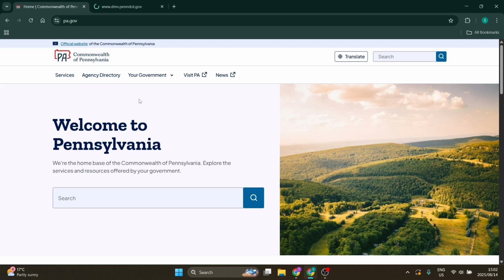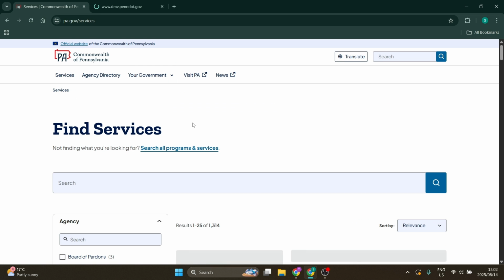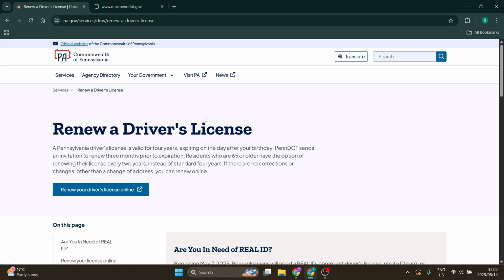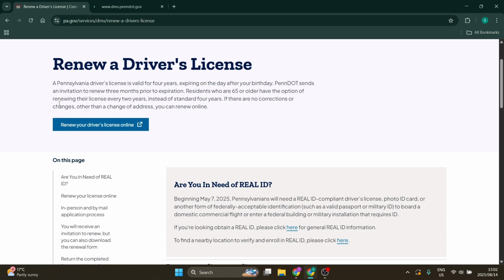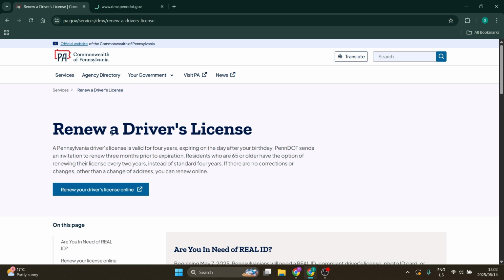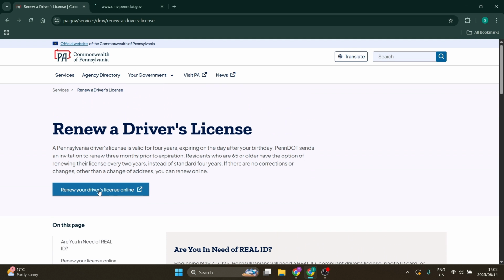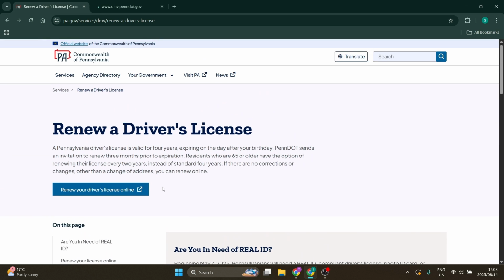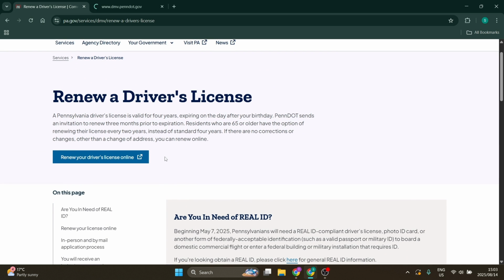How to Renew Driving License Online Pennsylvania | Full Tutorial 2026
If you need to renew your Pennsylvania driving license without visiting a DMV office, this full walkthrough video shows exactly how to do it online. We explain the eligibility for online renewal in Pennsylvania, documents you should have ready, and the official PennDOT website interface for the renewal service. Discover how to fill out and submit your renewal application digitally, including tips for verifying your personal information and payment methods. The tutorial also covers how to receive your renewed license by mail, track your application status, and what to do if your license is expired or otherwise suspended. This easy-to-follow guide is perfect for all Pennsylvania residents wanting a quick and hassle-free license renewal experience. Keywords included are Pennsylvania online license renewal, PennDOT license renewal, driving license renewal PA, online DMV services Pennsylvania, and fast license renewal.

Learn how to navigate Pennsylvania's online services to initiate your drivers license renewal. This tutorial provides a step-by-step guide to ensure a smooth driving licence renewal process from the comfort of your home. Avoid long waits at the DMV by renewing your drivers license online!